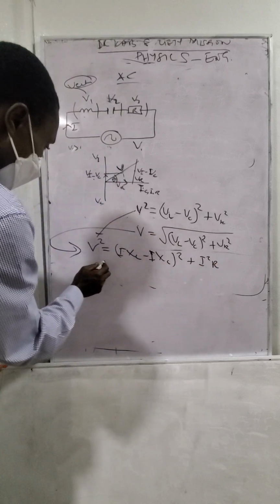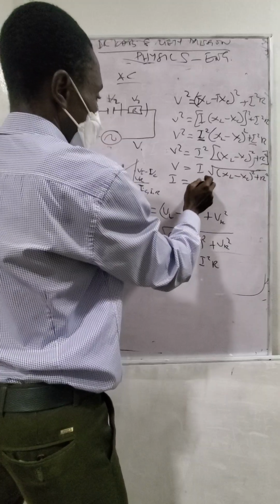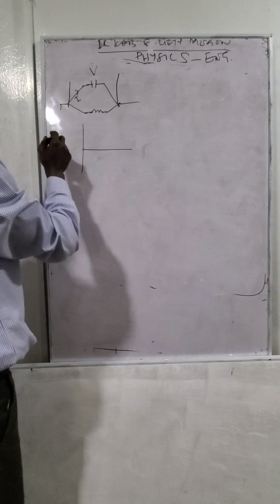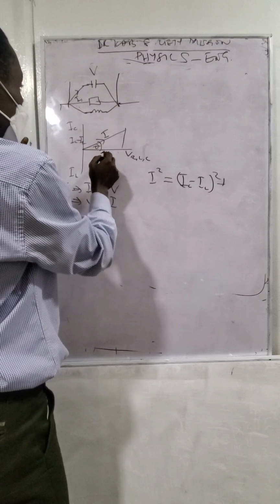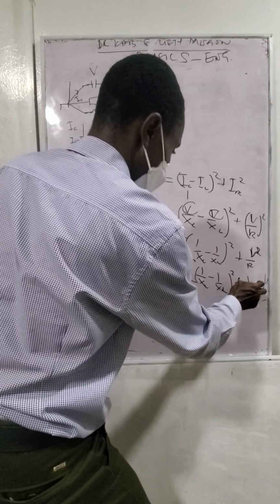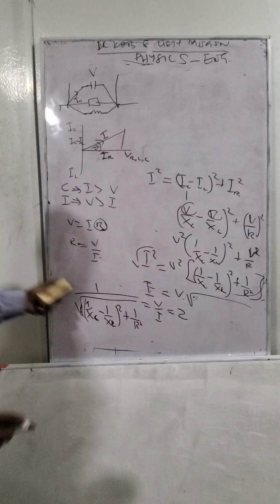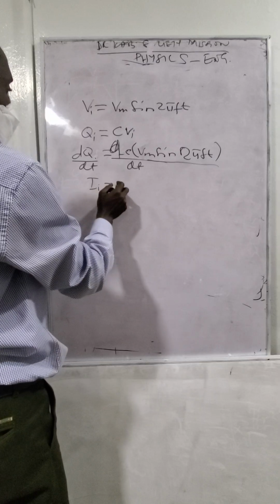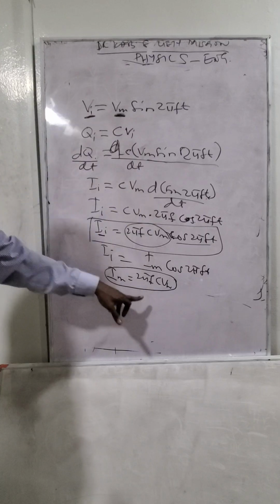MINI AND STUDENTS PHYSICS AC CURRENT IMPEDANCE AND CALCULUS DR KAB 20220717 205901